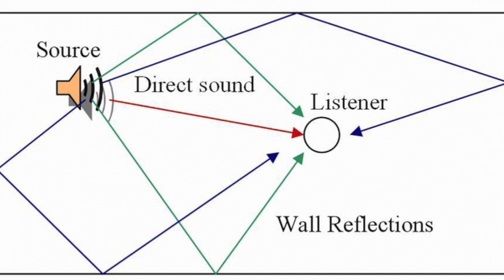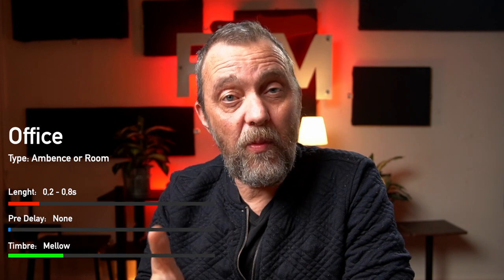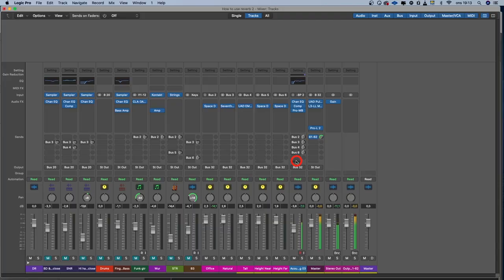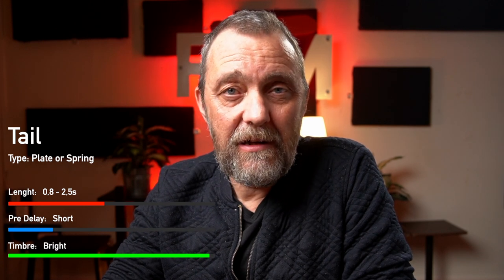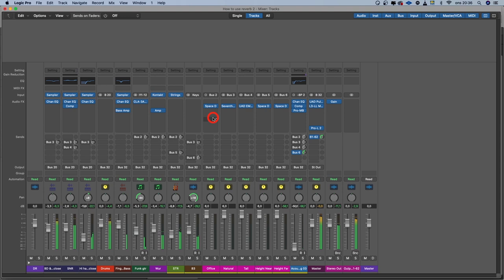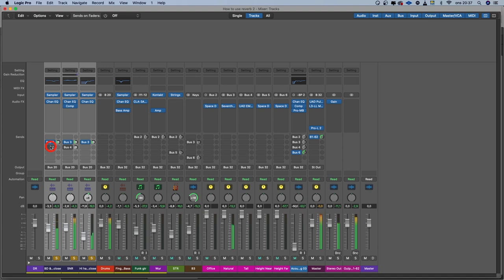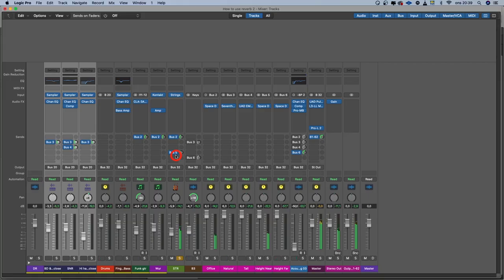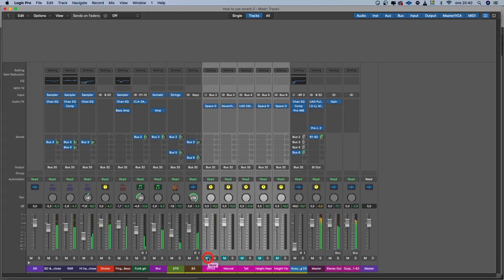Create Depth in Your Mix with Reverb. Tutorial.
To enter the Give Away:
Comment on how you will use the give away

The Give Away ends December 1 2021